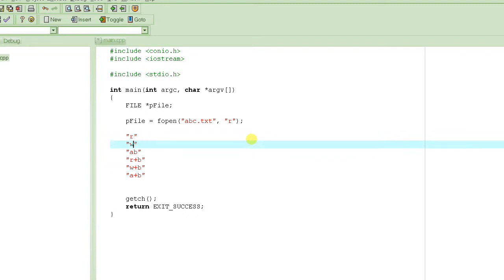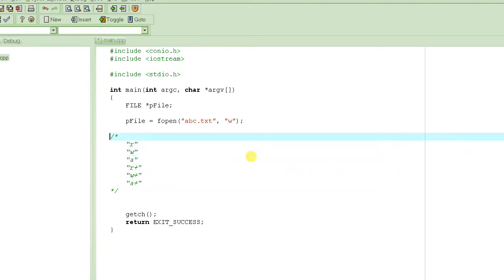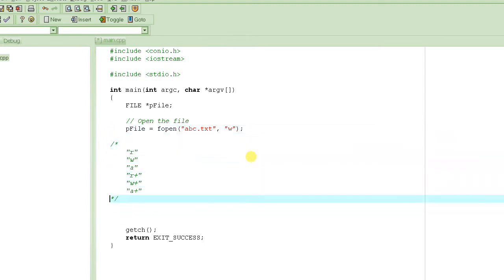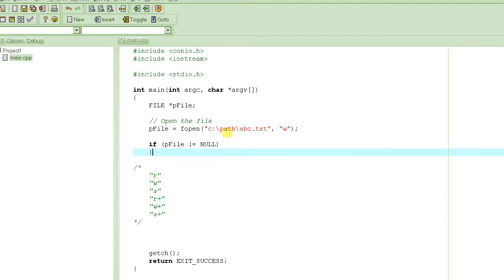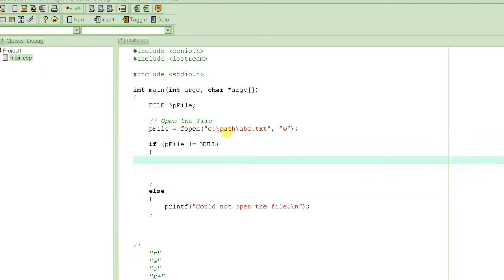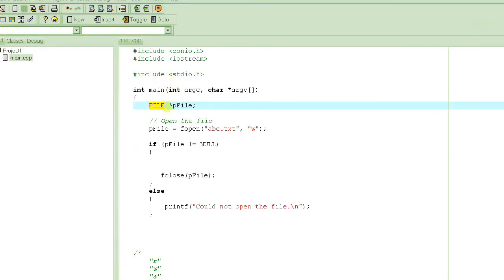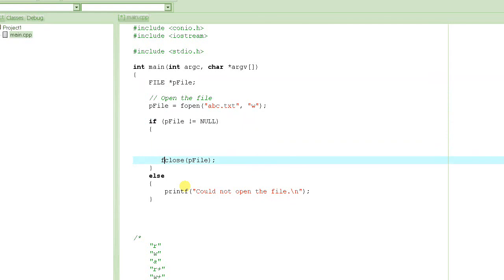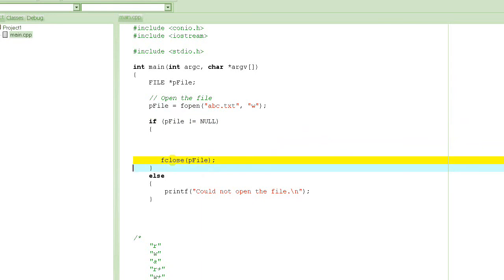C Programming Tutorial 38 - Opening and Closing Files - fopen() and fclose() - Part 2